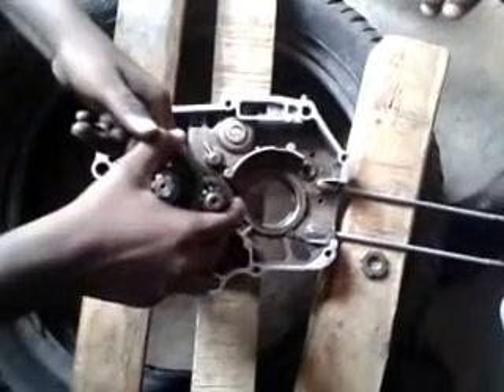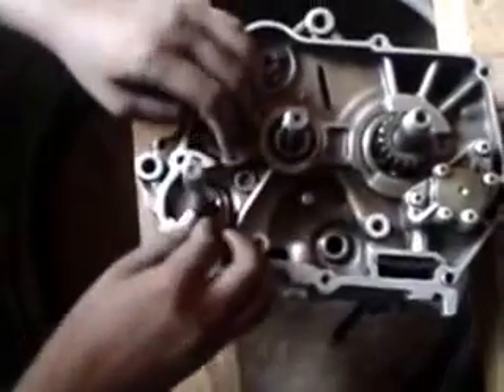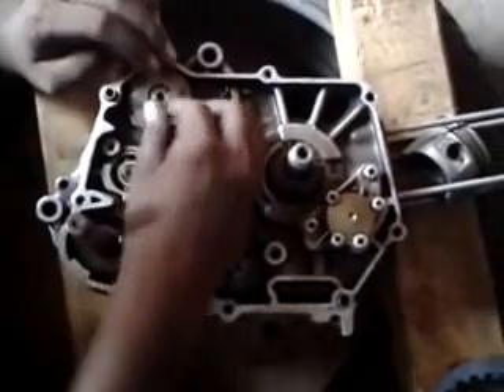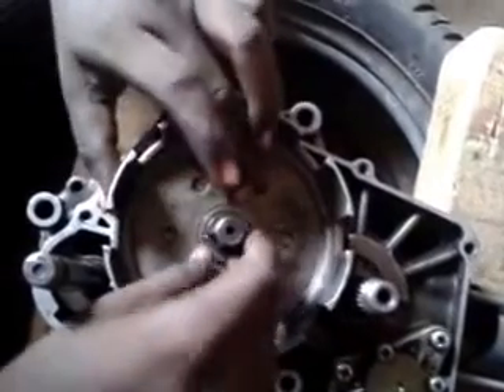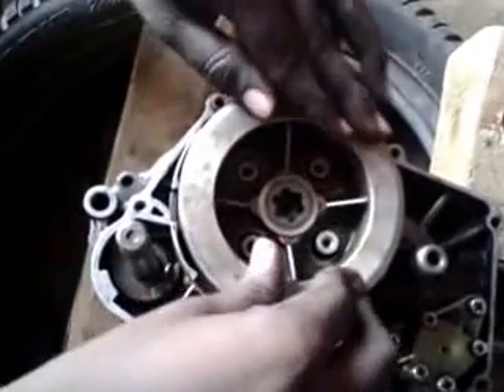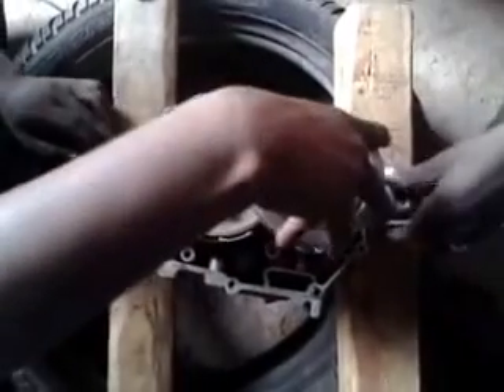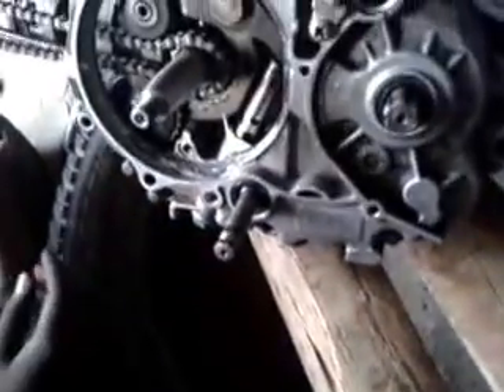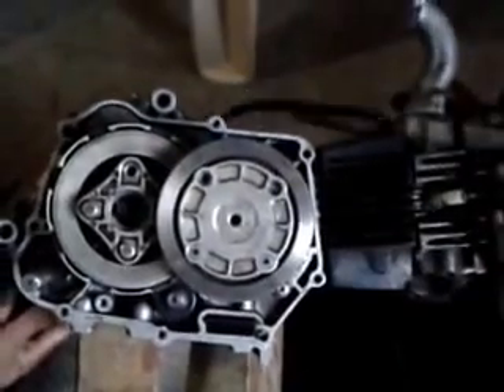hero Honda splendor engine clearly explained in real video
the basic and all kind of knowledge are reached in all people in this channel is created for all technical knowledge are clearly and correctly explained in world,your doubt are clear and so on